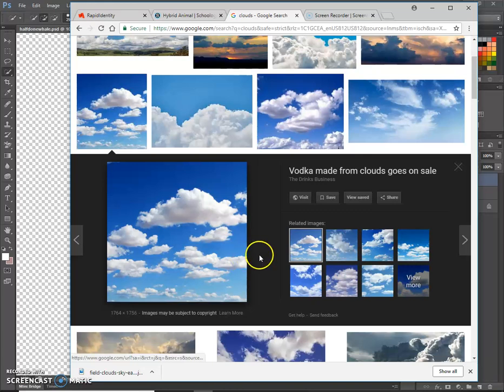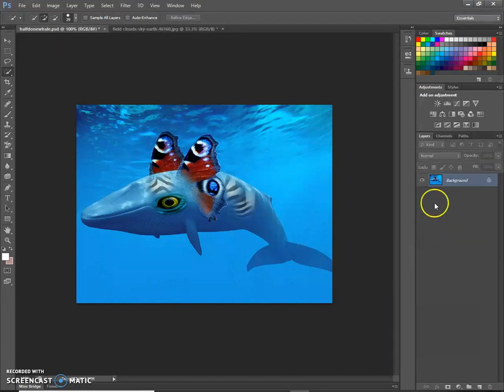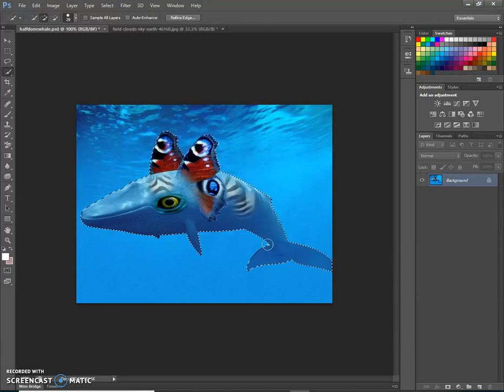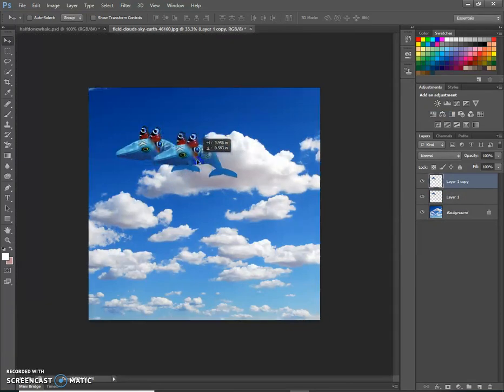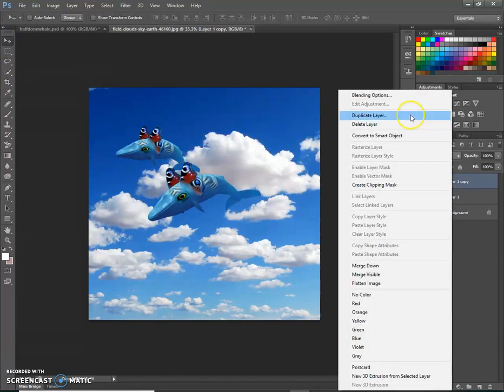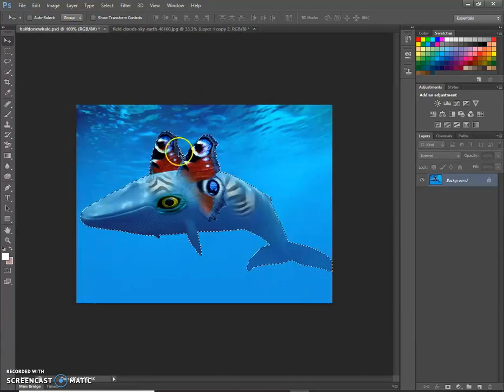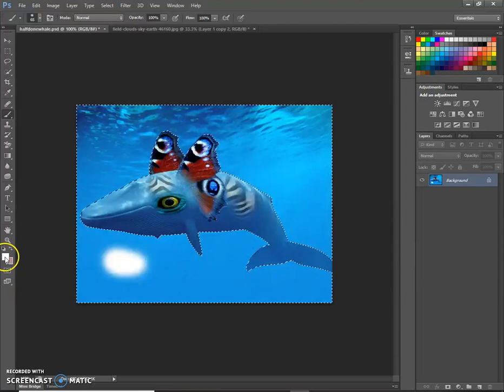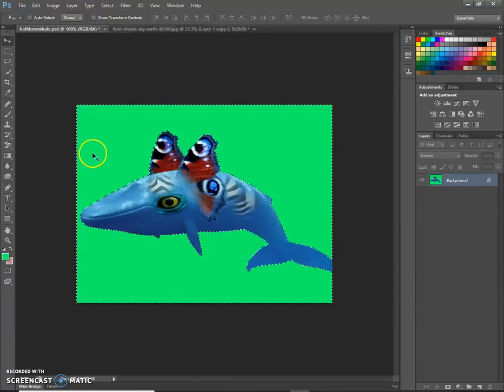Hybrid Animal Background